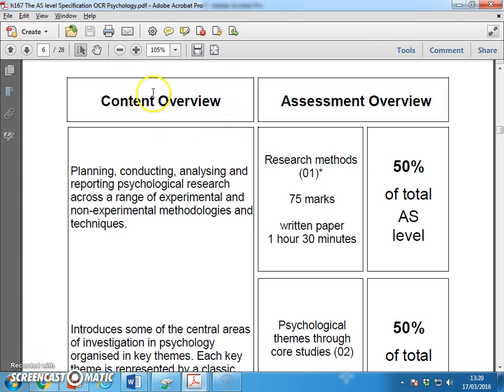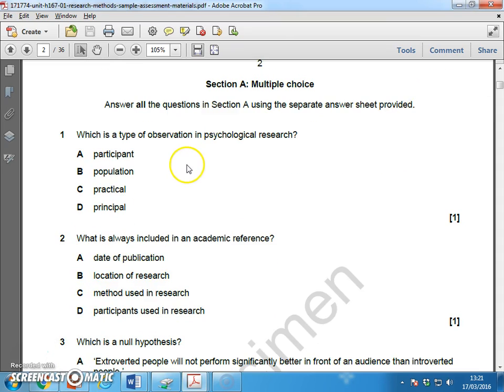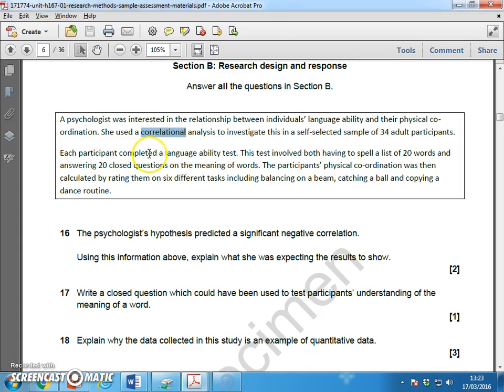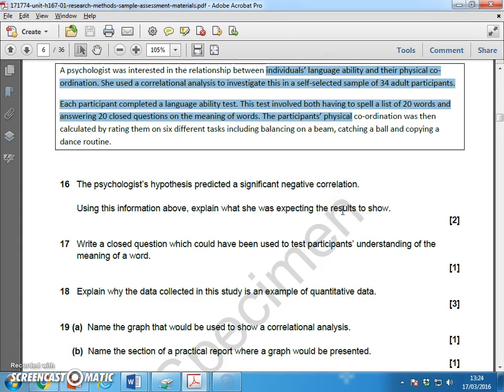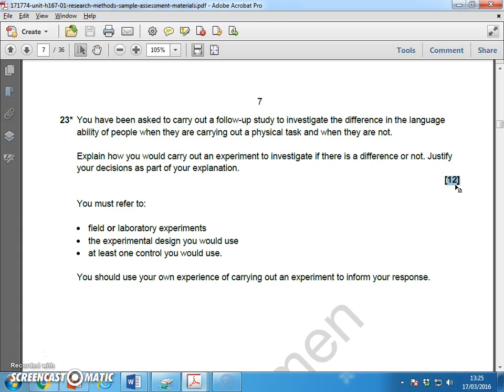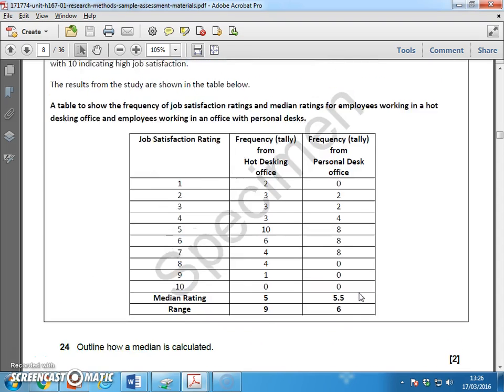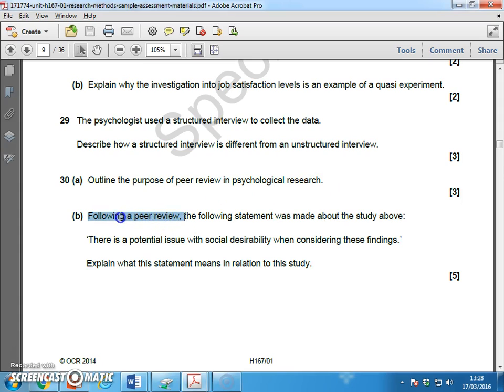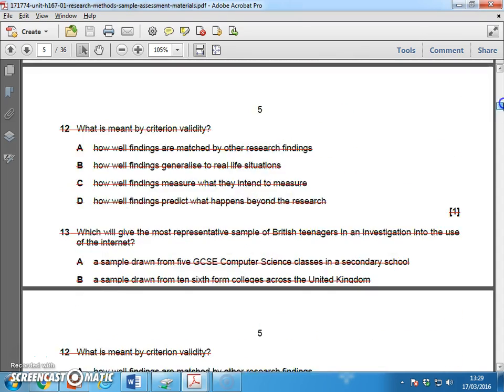AS Psychology OCR Research Methods Paper Quick Glance Overview